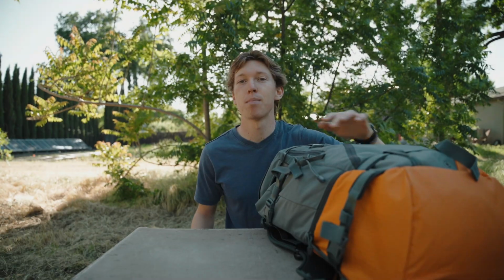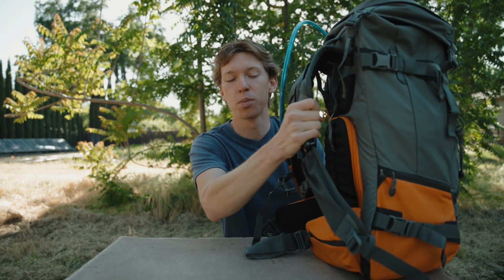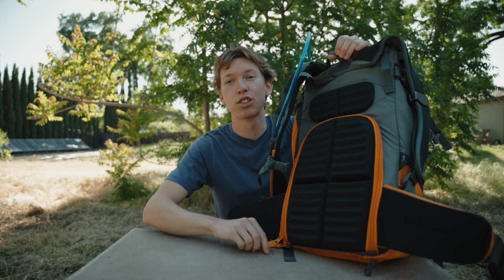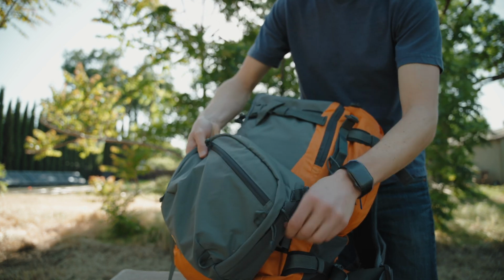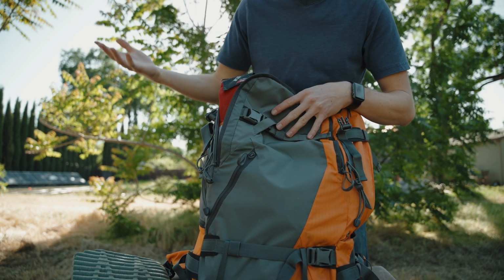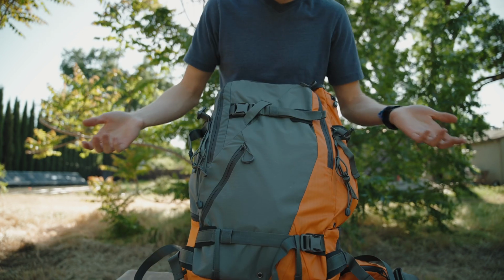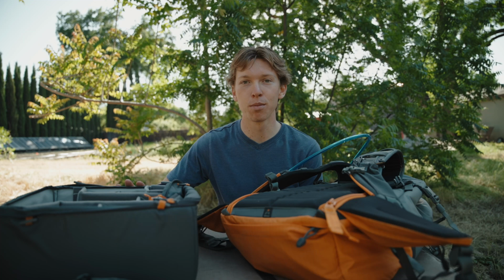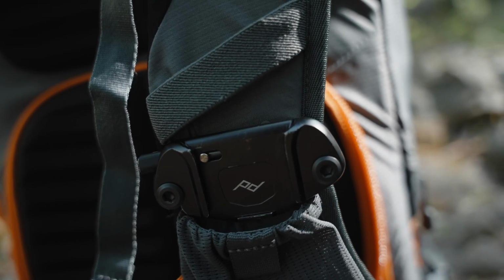The Greatest Camera Backpack for Outdoor Photographers & Videographers (Lowepro Powder)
Join my YouTube Network! Incredible Free Benefits